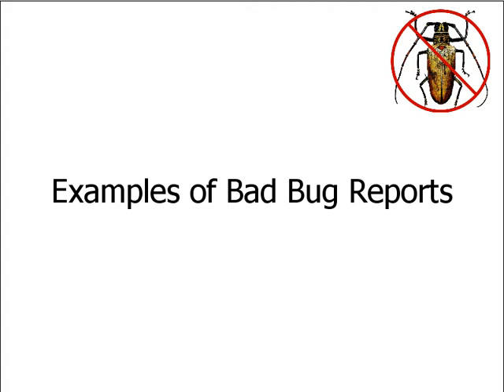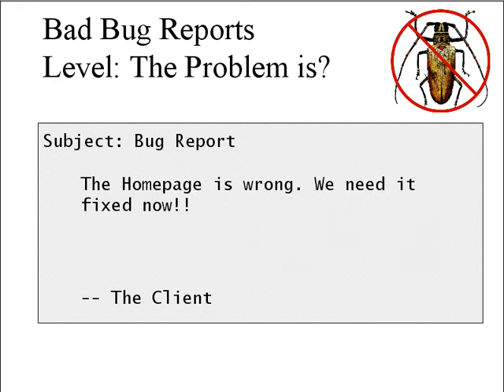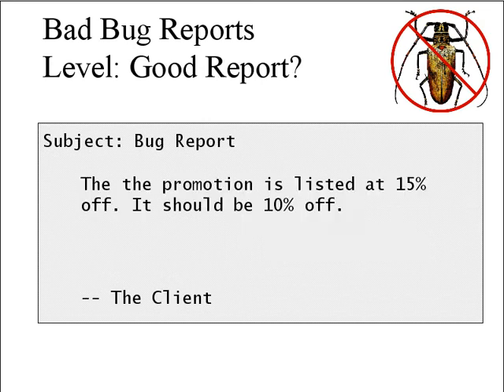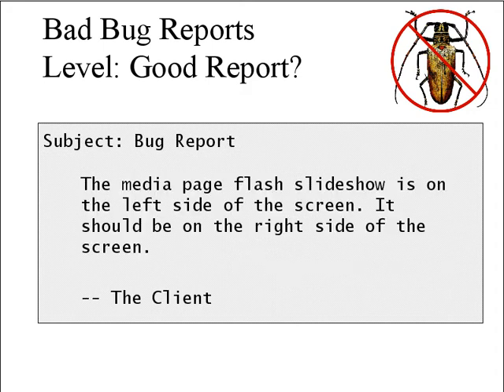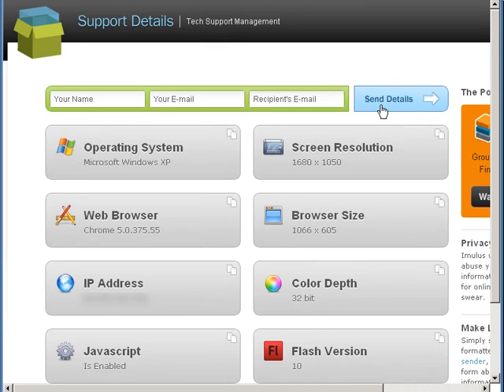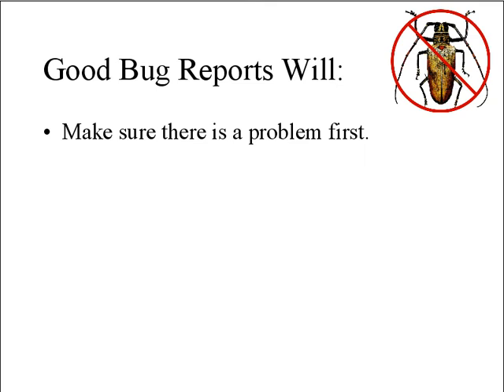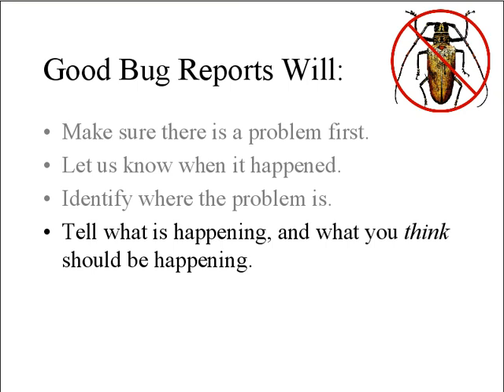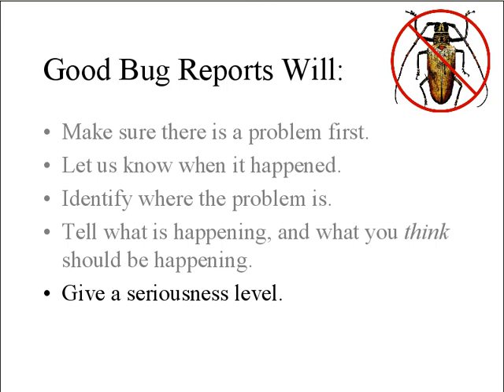Squash Bad Bug Reports - Simple tips to getting your bugs fixed faster!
No one likes bugs. But, providing better bug reports means you can get your bugs fixed faster. So let's look at what you can do to send in bug reports that will help your web developer squash those bugs even faster.